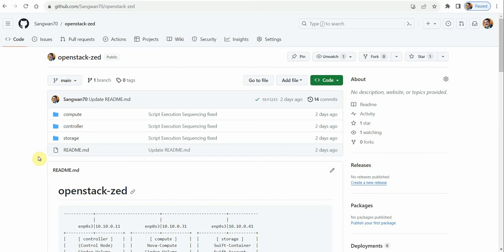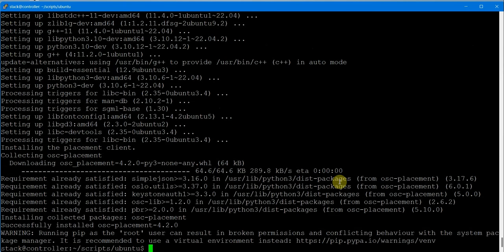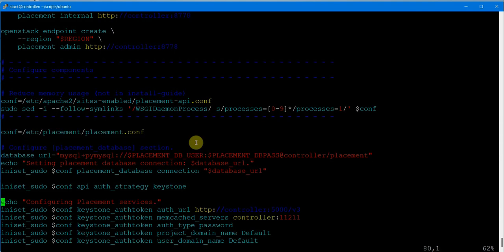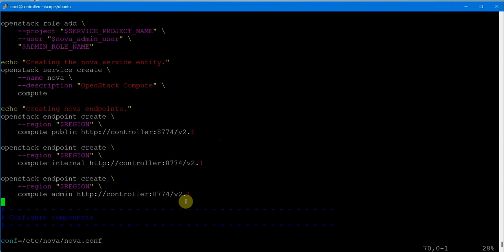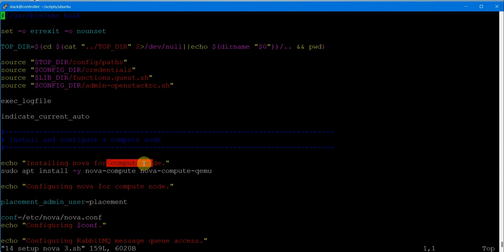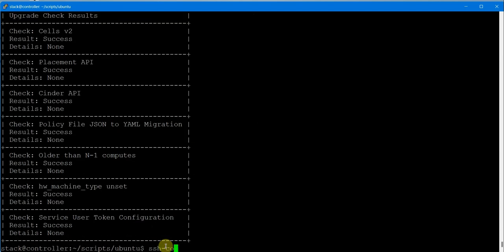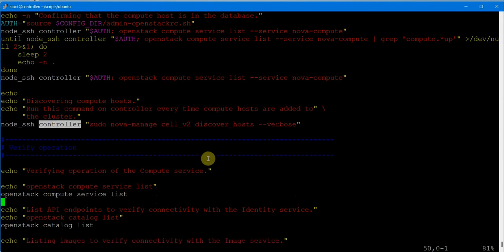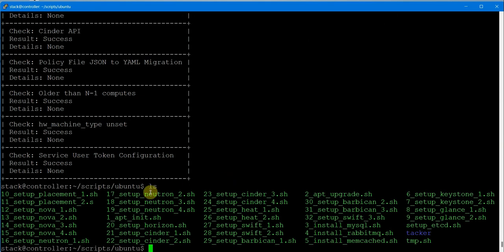OpenStack 3 Node Cluster on Ubuntu - Installing and Configuring Nova Compute Service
In this tutorial, we'll guide you through the process of setting up an OpenStack 3 Node Cluster on Ubuntu, with a focus on installing and configuring the Nova Compute Service. OpenStack is a powerful open-source cloud computing platform that allows you to build and manage private and public clouds. The Nova Compute Service is a key component responsible for managing and provisioning virtual machines in your cloud infrastructure.

🔧 In this video, you'll learn:
Using Shell scripts to install and configure Nova Compute Service.
Installing and configuring the Nova Compute Service.
Whether you're a beginner looking to get started with OpenStack or an experienced user wanting to enhance your cloud infrastructure, this tutorial will provide you with the knowledge and skills needed to succeed.